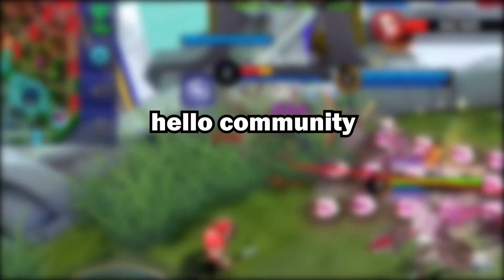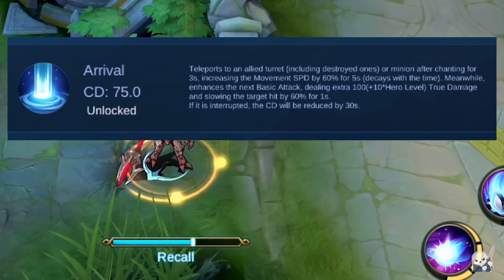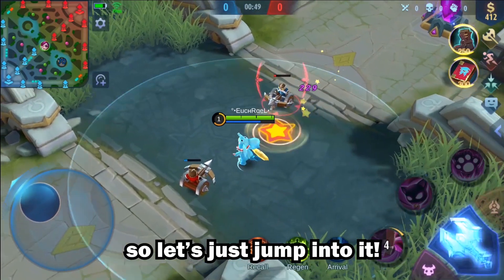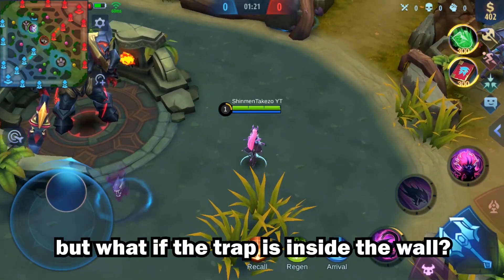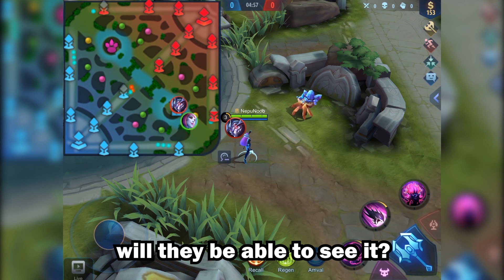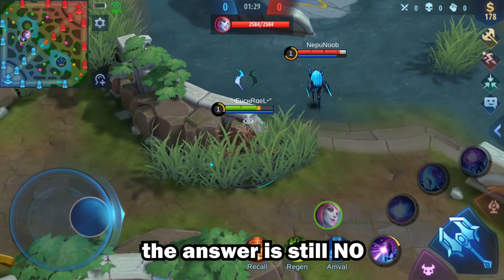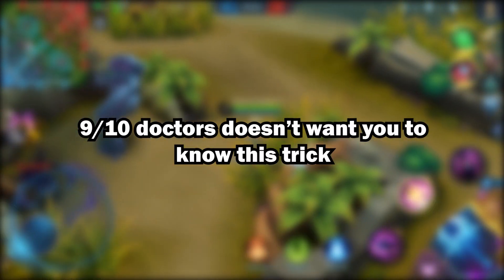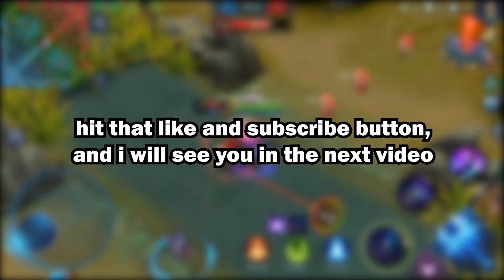HIDDEN ARRIVAL ON SELENA TRAPS | WTFacts | Mobile Legends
Voice /ON

PEACE!!